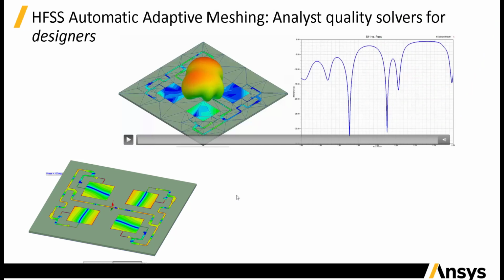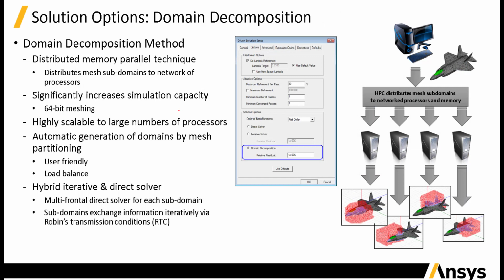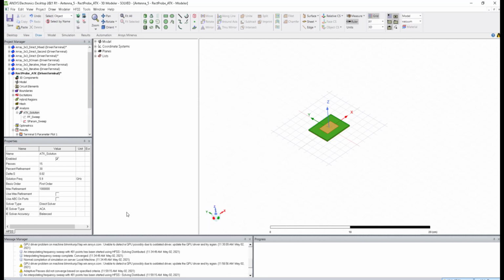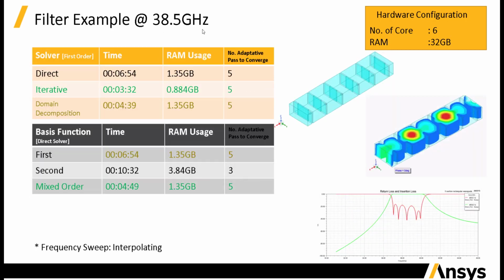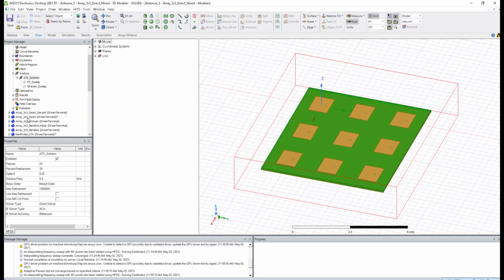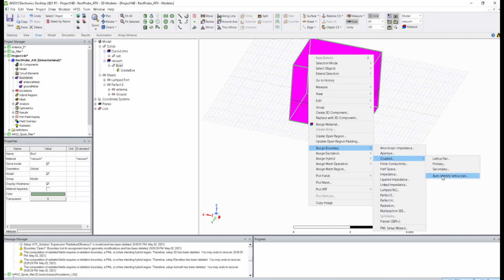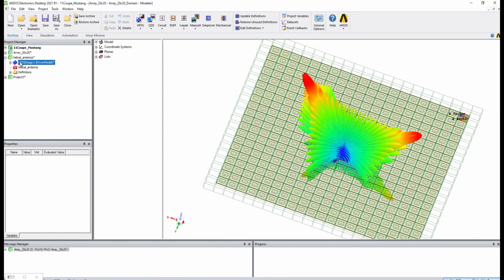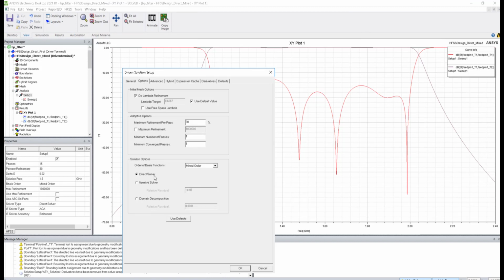How to reduce memory usage and simulation time in Ansys HFSS | Out of Memory Error in HFSS